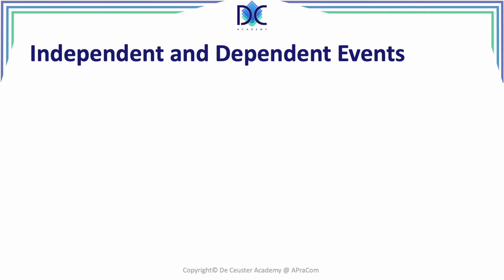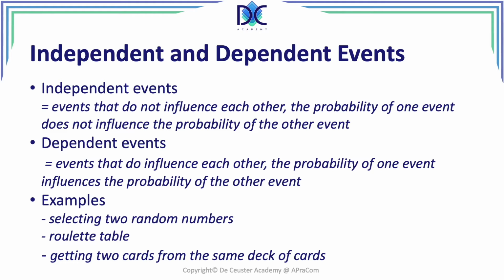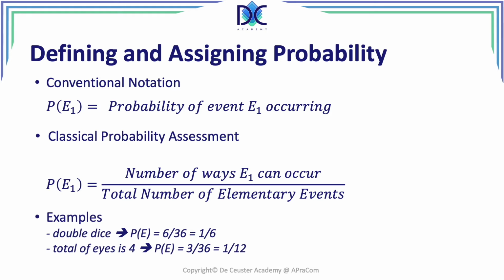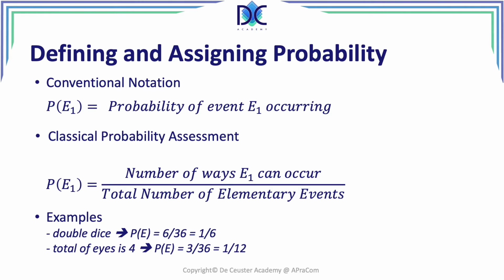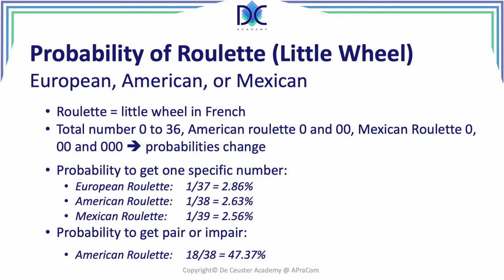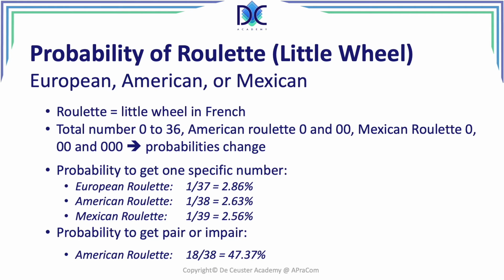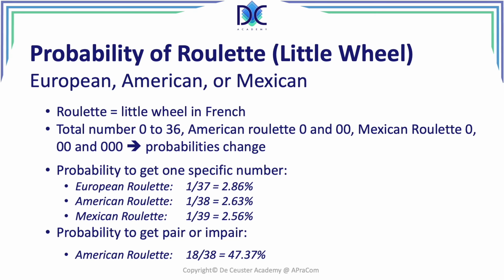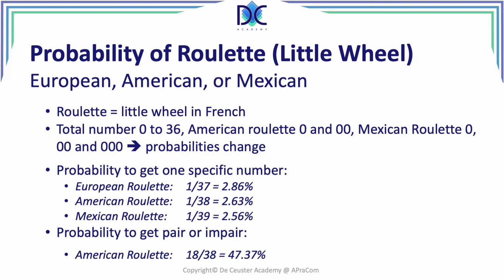4.4 Statistics - Independent and Dependent Events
4.4 Statistics - Independent and Dependent Events